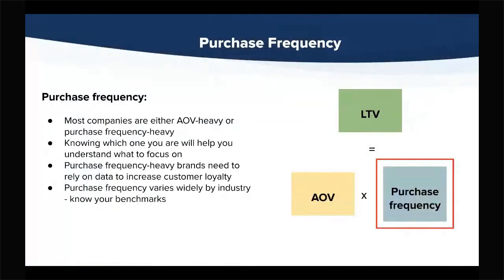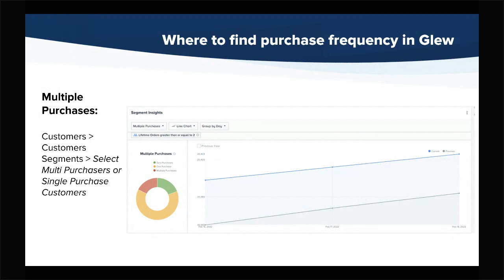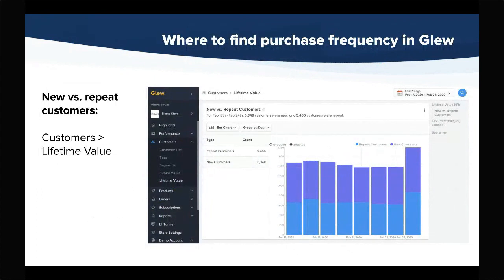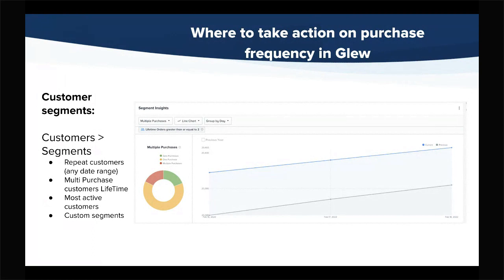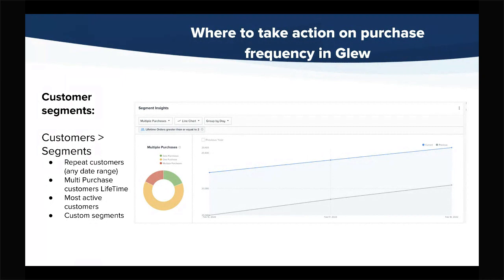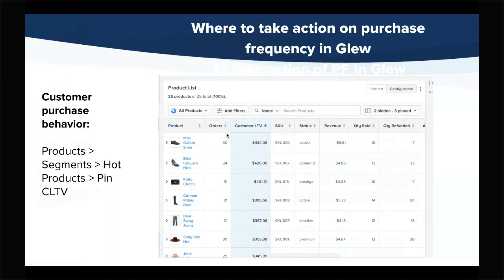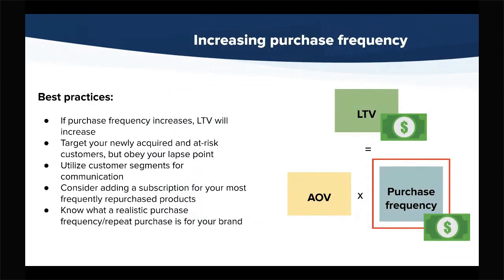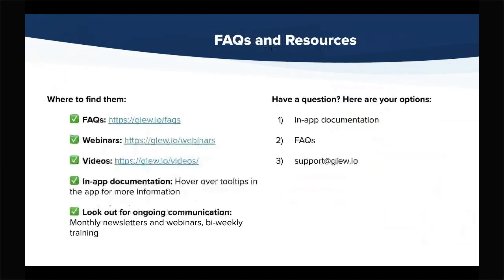Purchase Frequency (PF)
In this webinar, we do a deep dive into purchase frequency and repeat purchaser metrics in Glew, including strategies for optimizing purchase frequency to drive LTV.

We cover:
- Where and how to track purchase frequency in Glew
- Defining new vs. repeat customers
- Customer segments based on purchase frequency
- How purchase frequency impacts lifetime value
- Strategies for increasing purchase frequency and driving revenue